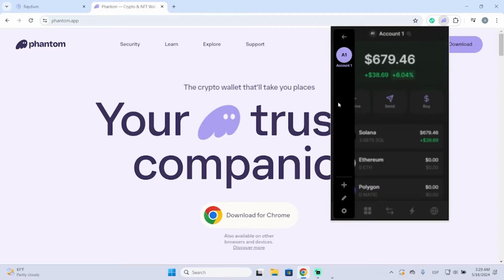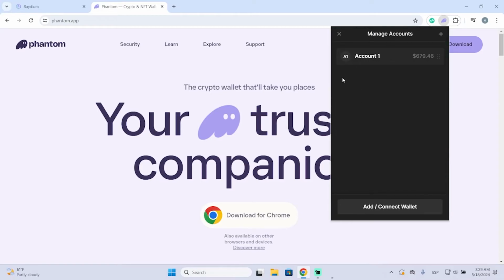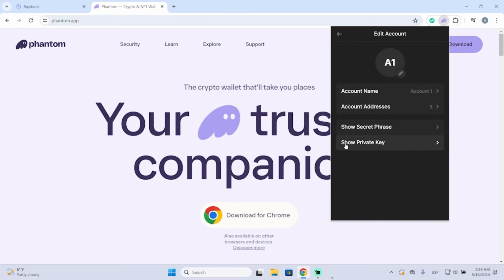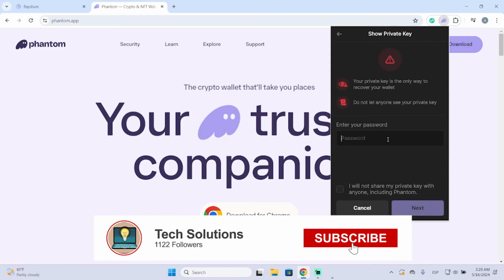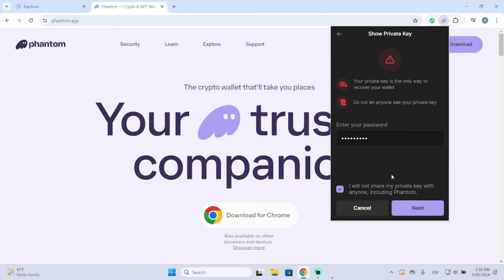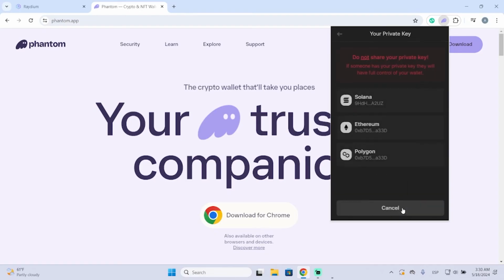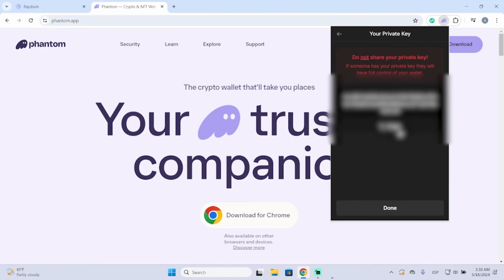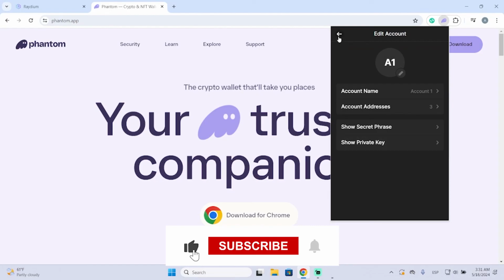How to Get Your Private Key From Your Phantom Wallet | Tutorial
In this step by step tutorial you will learn how to get and show your private key from your phantom wallet, learn how to recover your solana phantom wallet by getting your private key